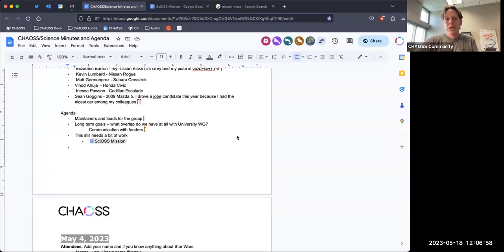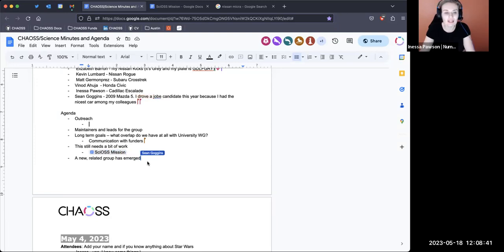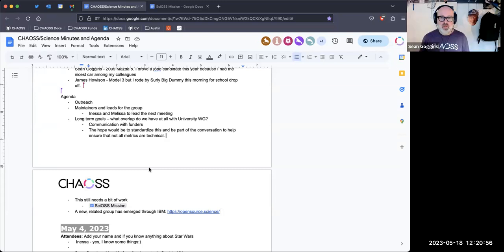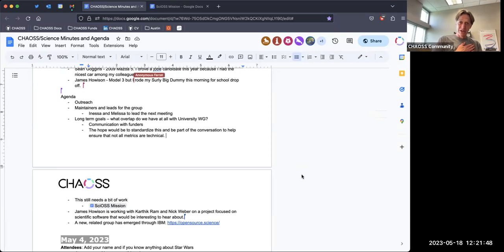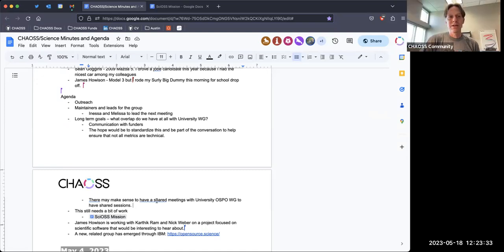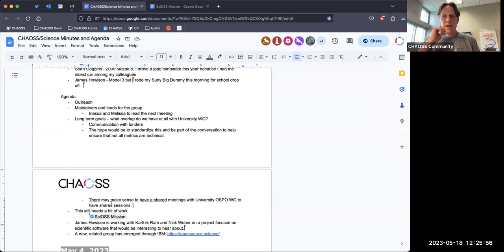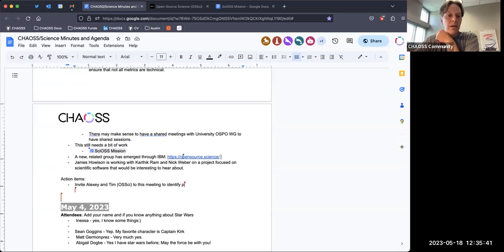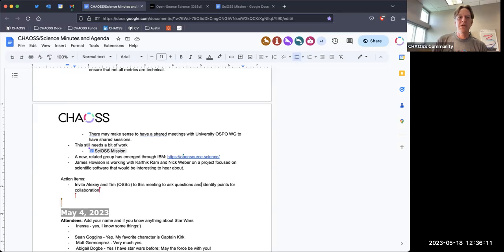CHAOSS Scientific Software Community Meeting May 18 2023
You can see a recap of this meeting and continue the conversation on our Discourse thread